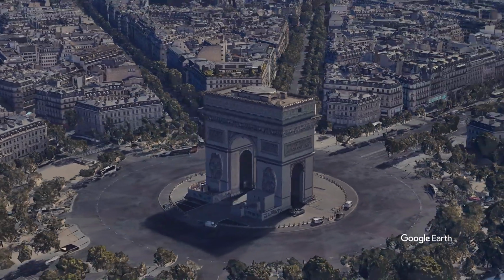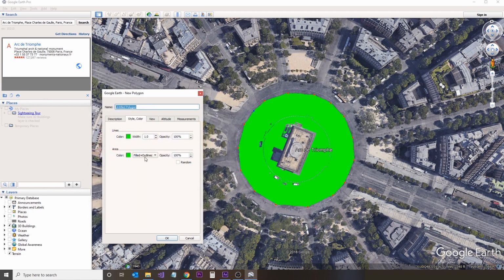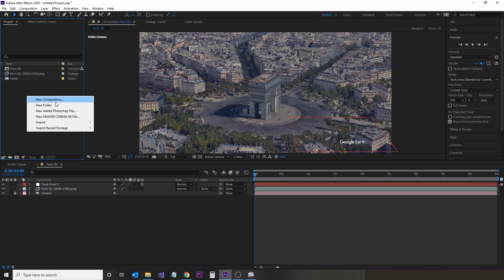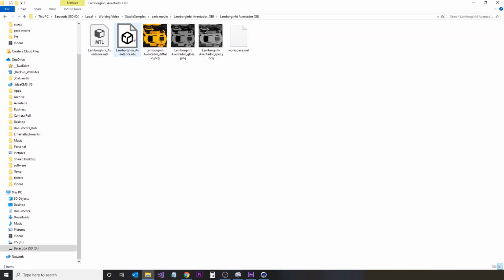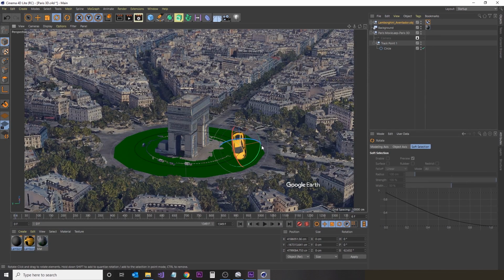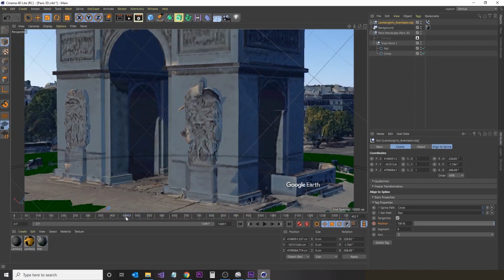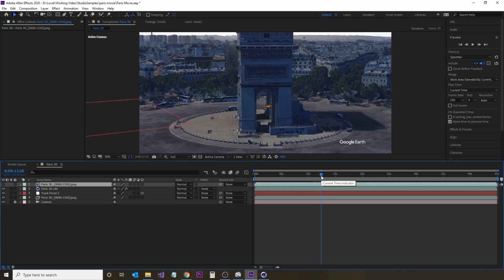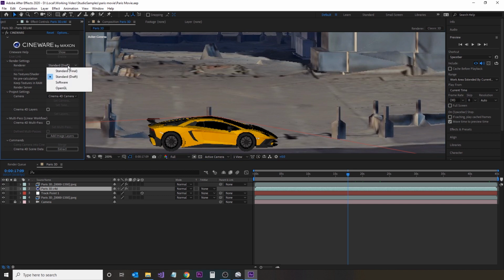Google Earth Studio - Add 3D Models and Layers without rotoscoping/masking!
In this video I'll show you how to use a "green screen" to create separate layers to use in After Effects (or other editing software) allowing for use with 3D models, layers or effects.

Say "NO" to rotoscoping or manual masking! notoscoping ;)

This introduction will show you how to setup the green screen (using one of several methods), render the Google Earth Studio video, using Cinema 4D (lite) with After Effects (simple addition of a 3D Model), and compositing the final video.

Coming soon ... BLENDER 2.8 !